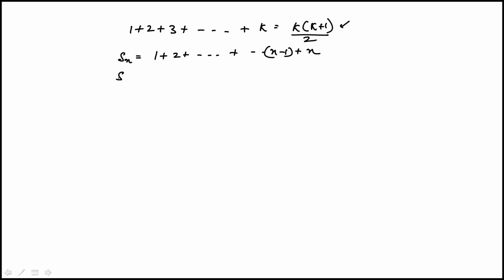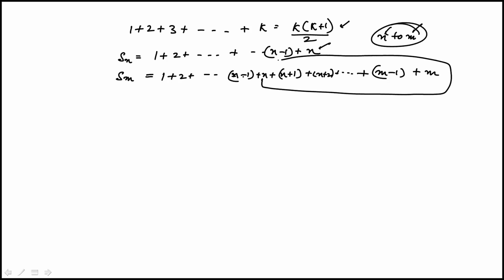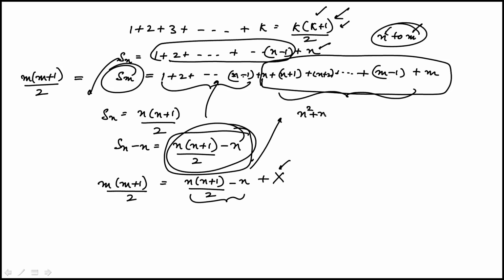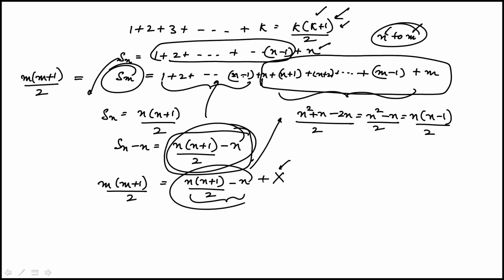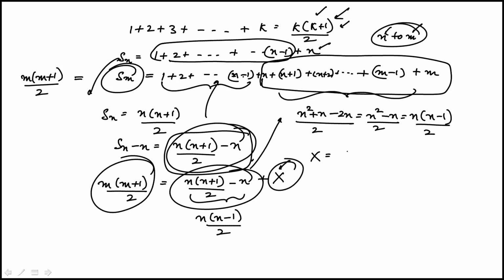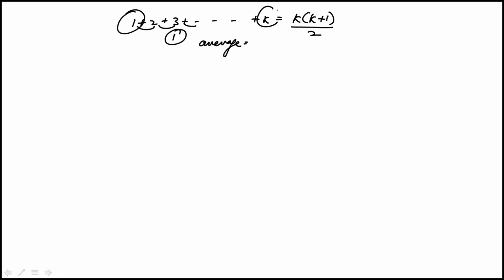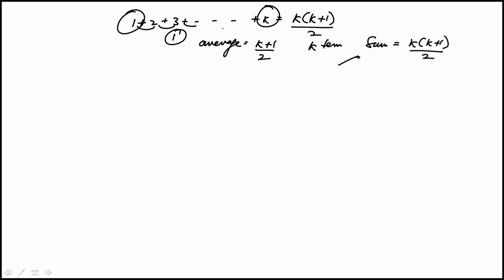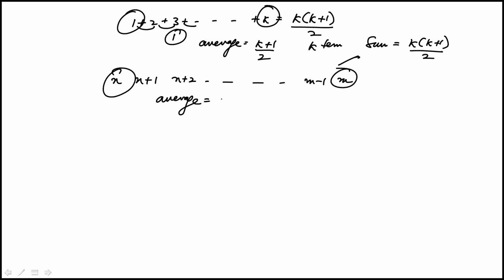Question 80 Sequences GMAT Official Practice Exam 5 and 6 Quantitative Reasoning